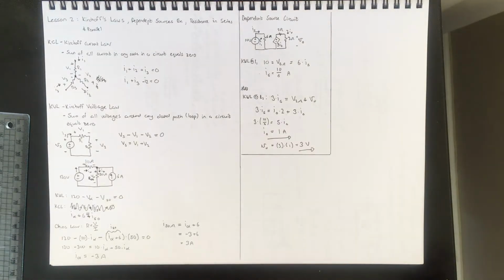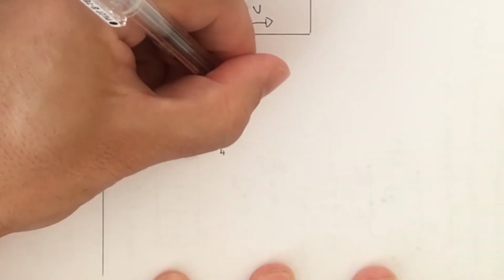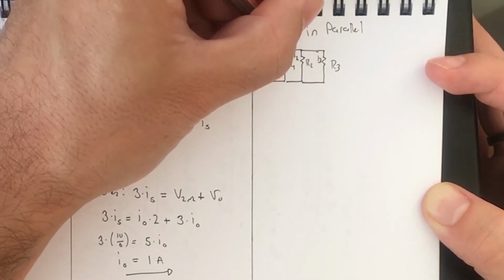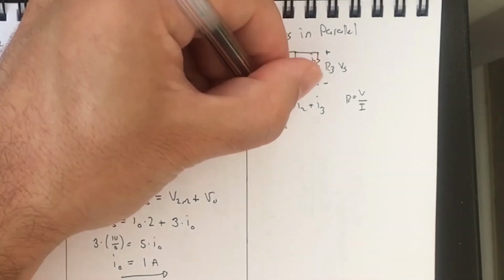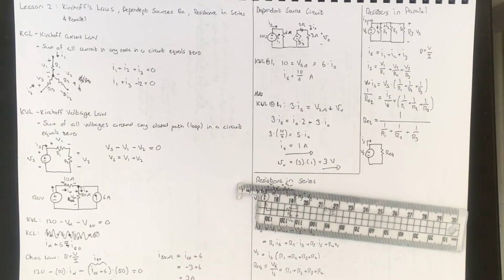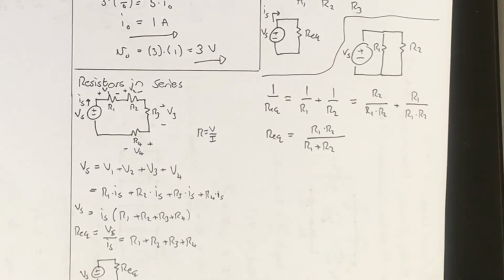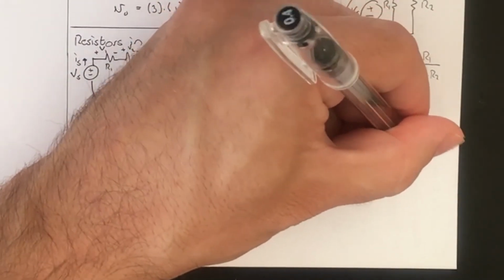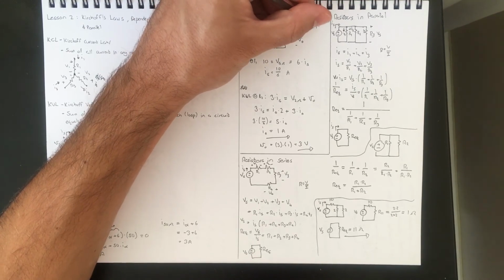Electic Circuits Lesson 2.2 - Simplifying Resistances in Series and Parallel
The second half of the second lesson in electric circuits and circuit theory.

In this section, we derive the equations for simplifying circuits in series and parallel and the equation for simplifying the special case of two resistors in parallel.

Then we do a simple example utilising both of these simplification methods

Lastly, we give an overview of the lesson and discuss the generalization of the resistance simplification equations.